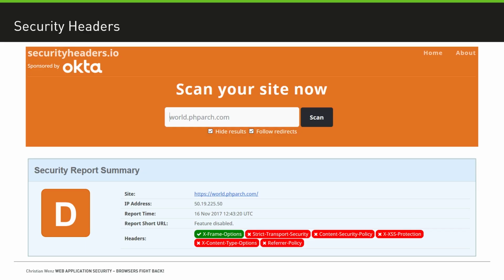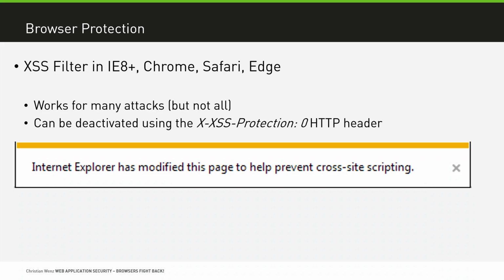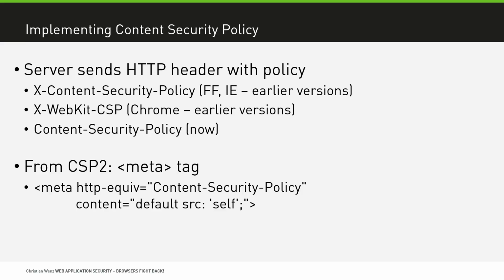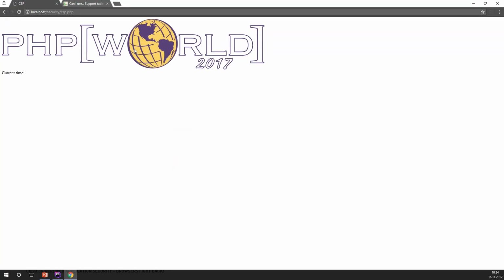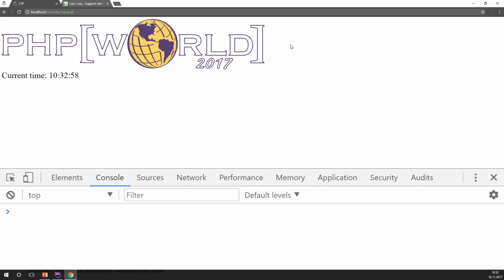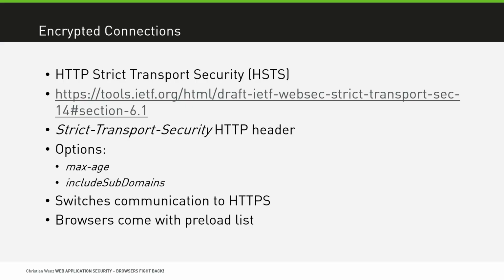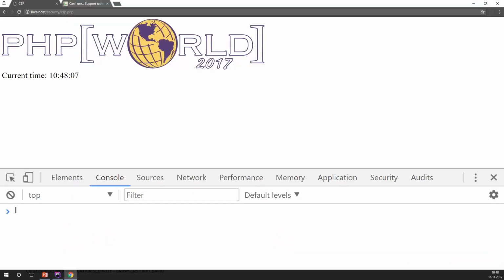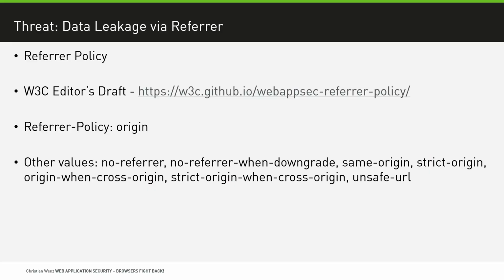Web Application Security Browsers Fight Back